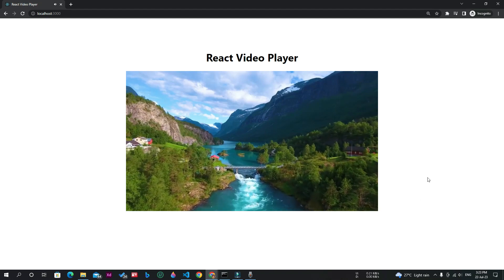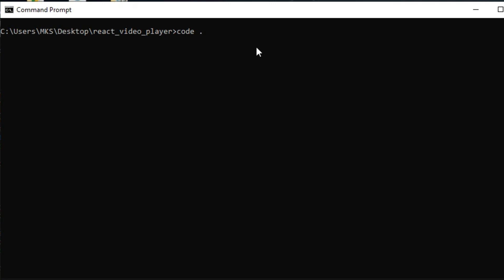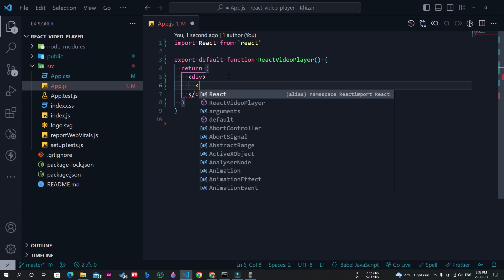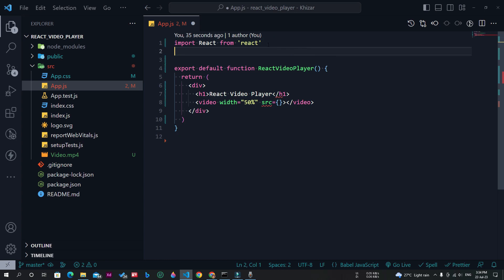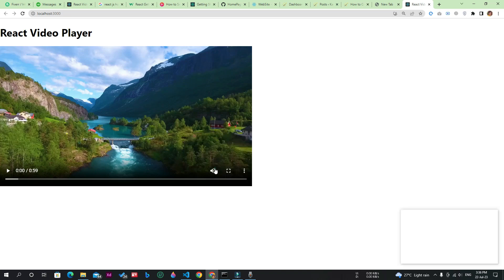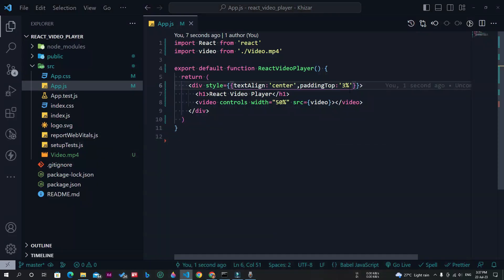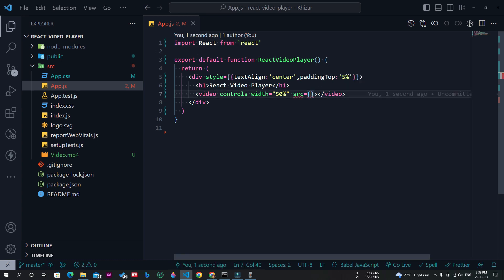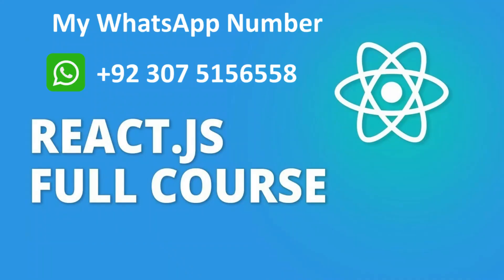How to Create a Custom Video Player in React JS in 2023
In this video, you will learn how can you create a custom video player in react js